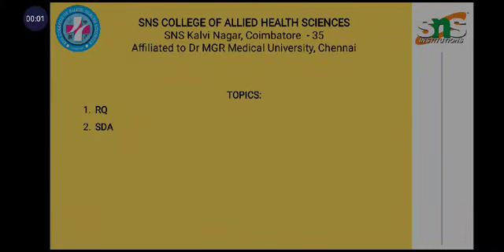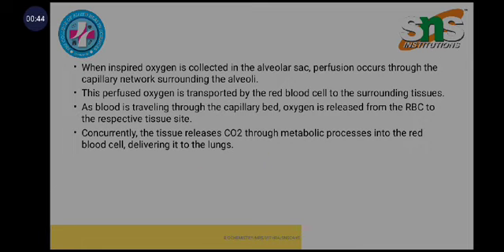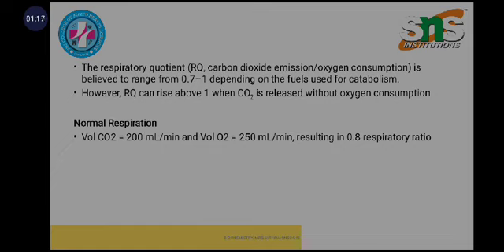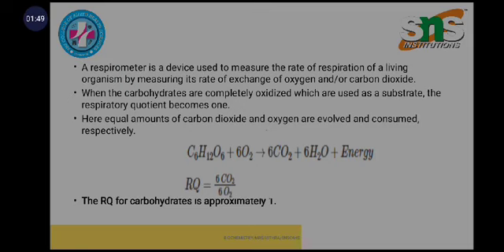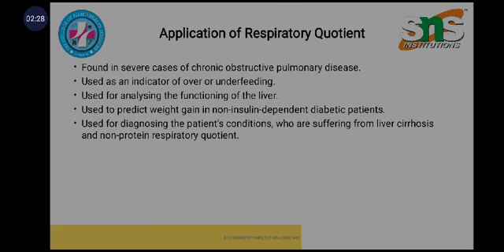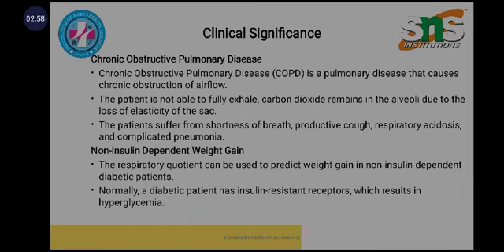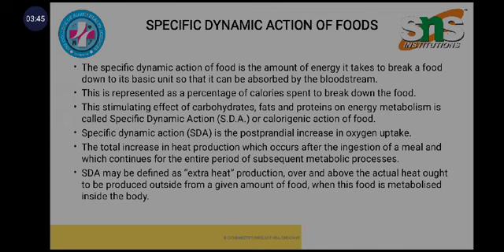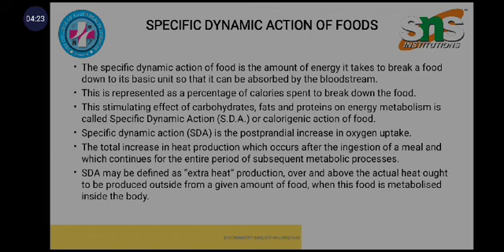RQ and SDA/ SNSCAHS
Hi all.. I have shared a video on RQ and SDA